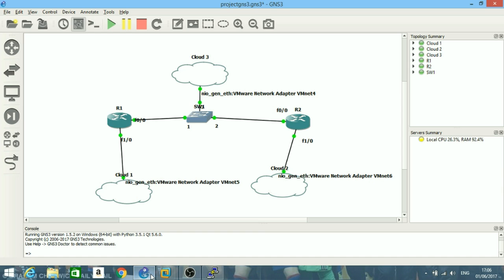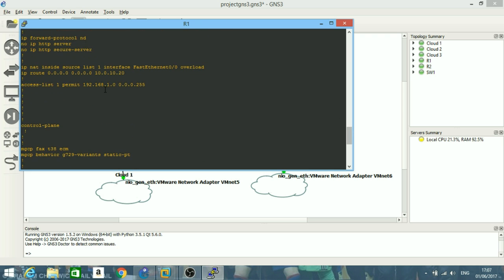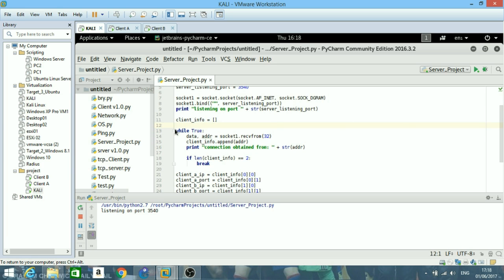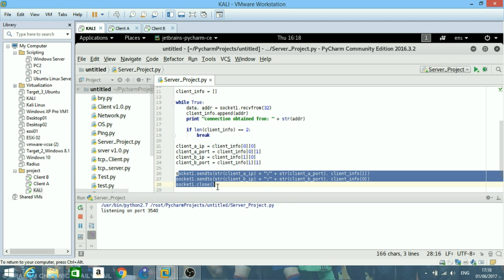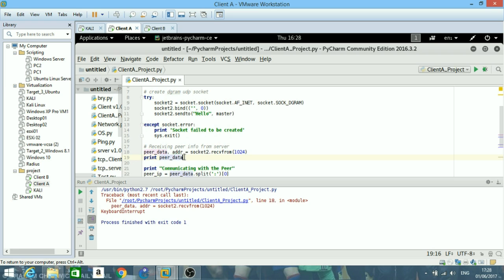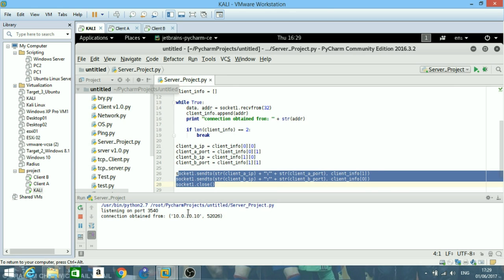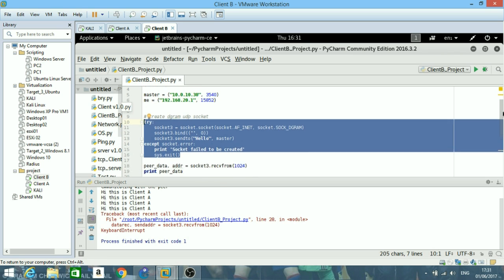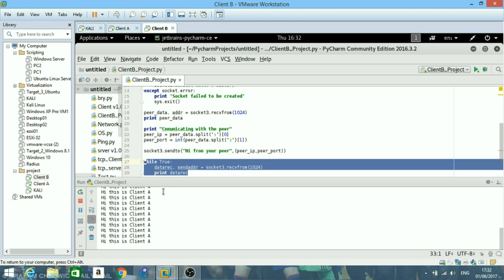Project UDP hole Punching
UDP HOLE Punching